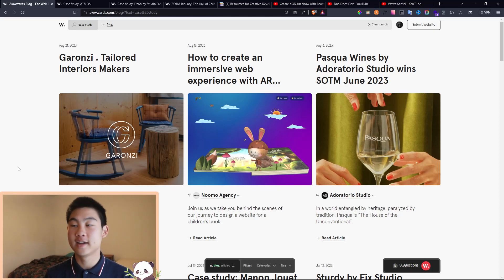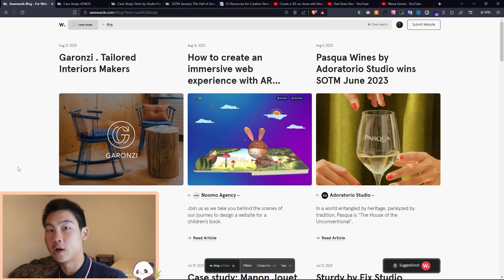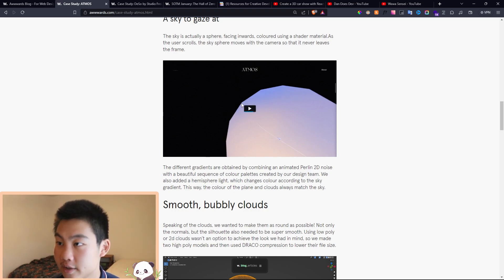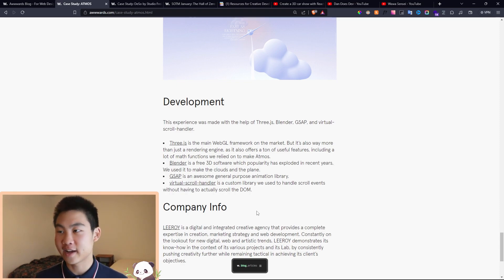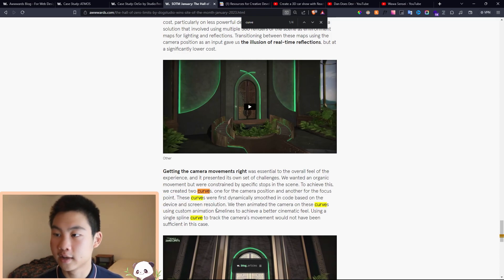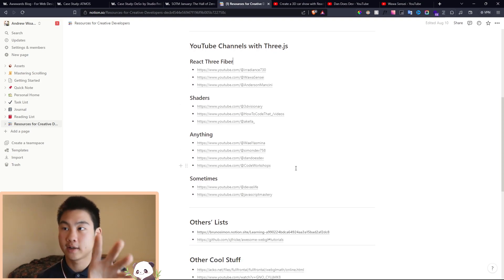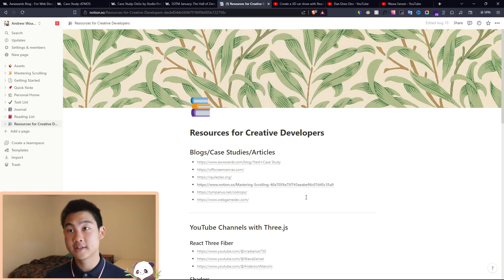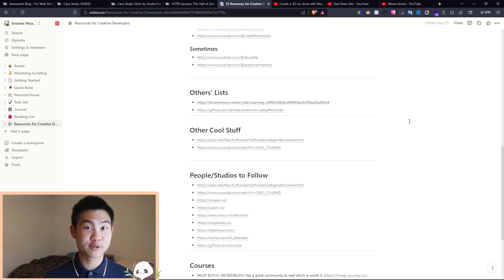Develop your creative coding implementation intuition with case studies | Learn How to Learn - #2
❤️ Support me!! ❤️

0:00 Introduction
0:51 Case Studies and Developing Coding Intuition
4:29 Resources for Creative Developers
6:21 Chat with me!